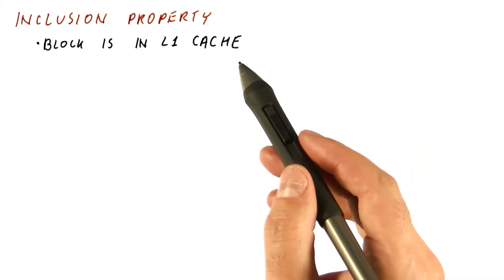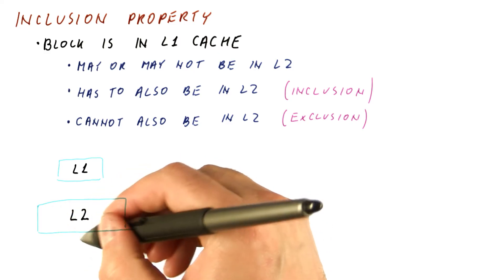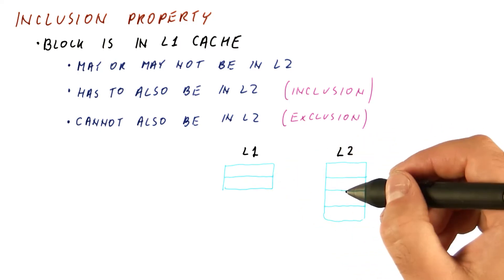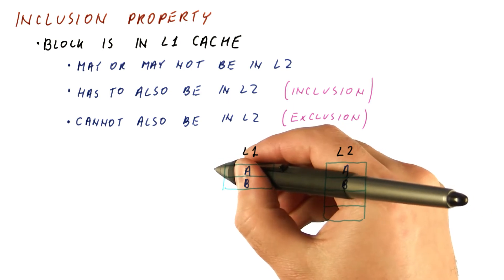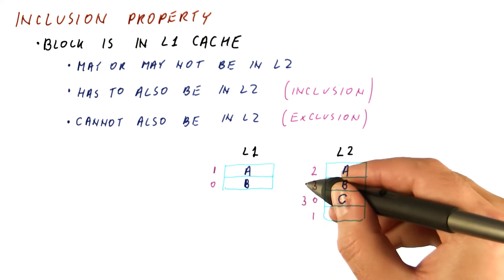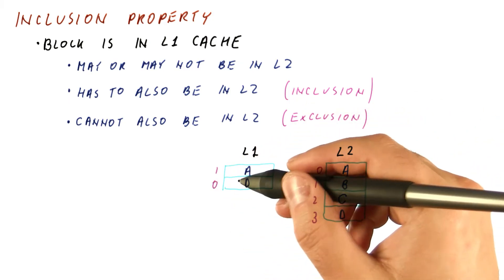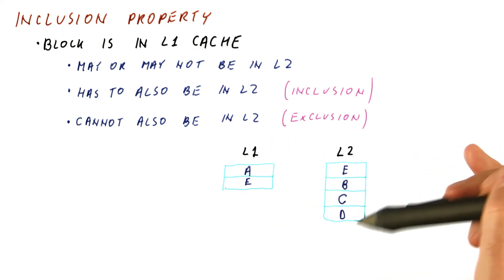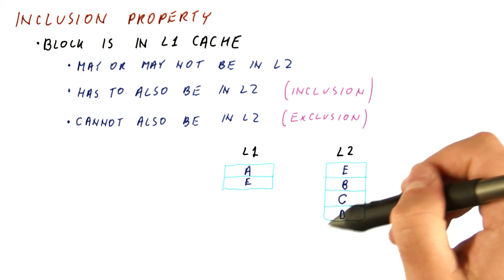Inclusion Property - Georgia Tech - HPCA: Part 4